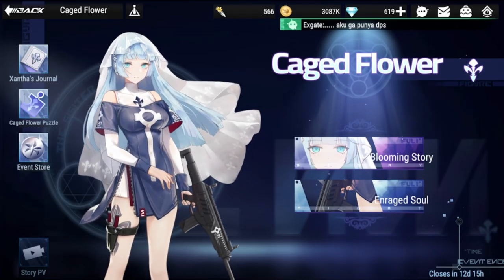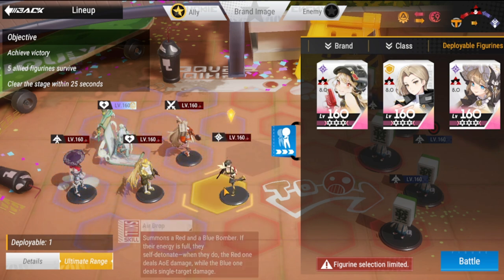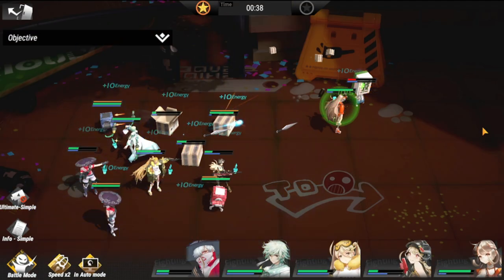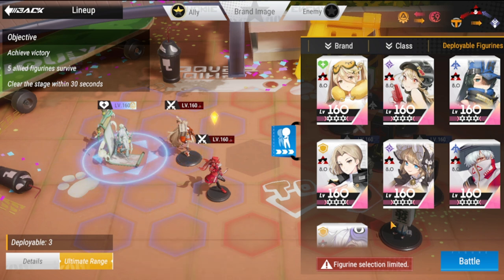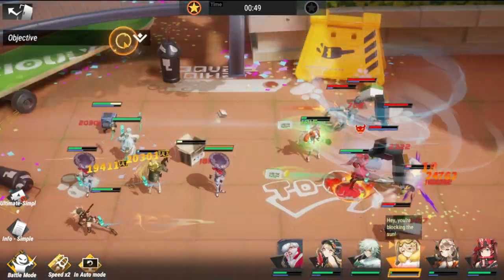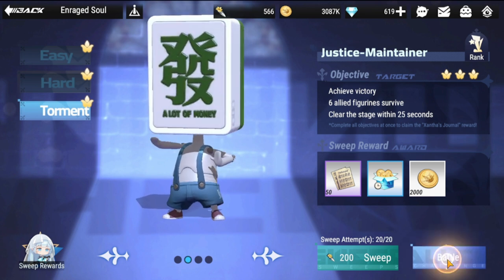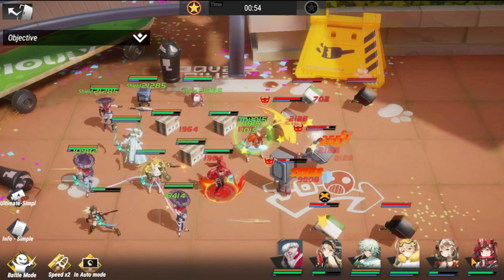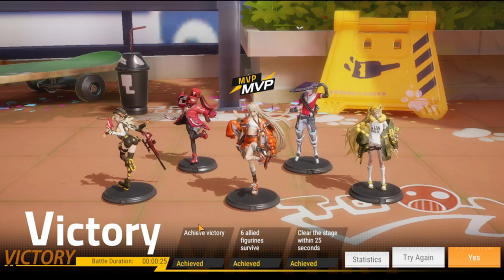[Figure Fantasy] Justice Maintainer | Enraged Soul | 3 Star Clears for Easy, Hard & Torment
Episode 360: Clearing Justice Maintainer with 3 Stars!